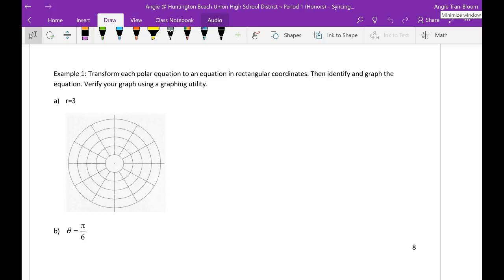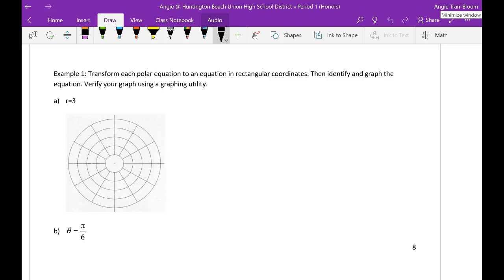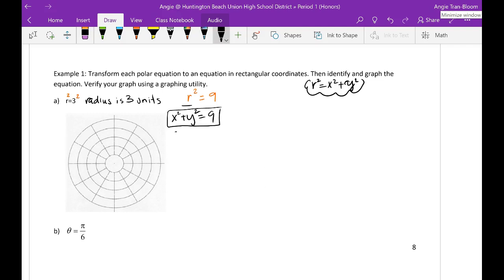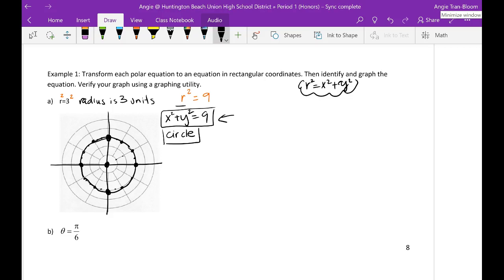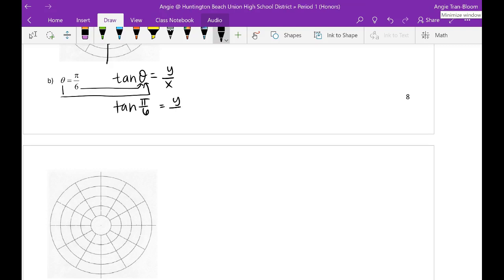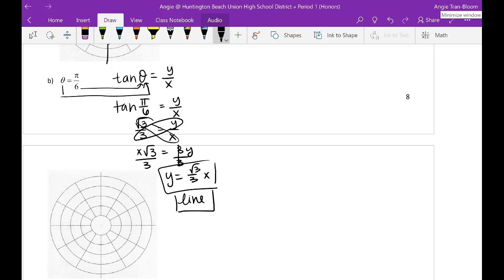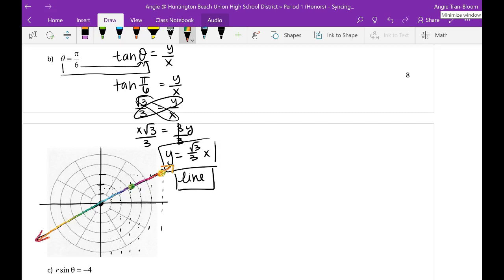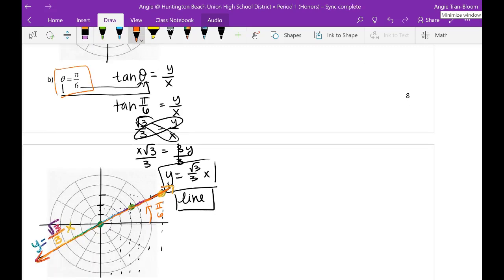9-2 ex 1a-d